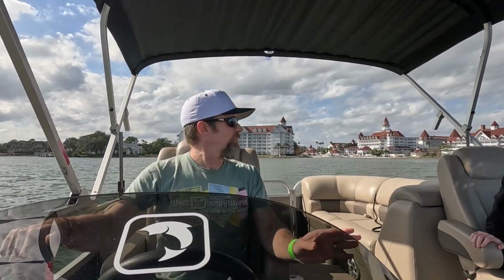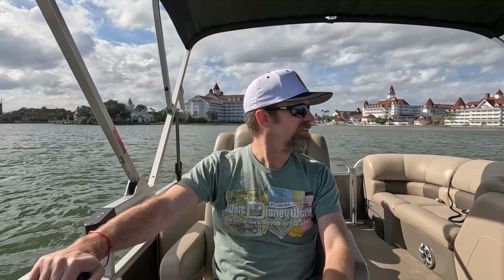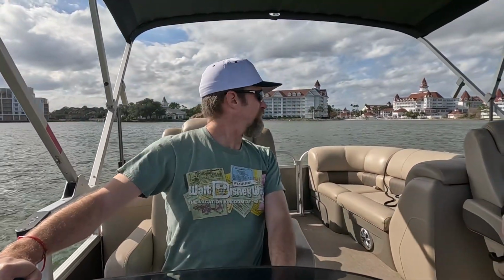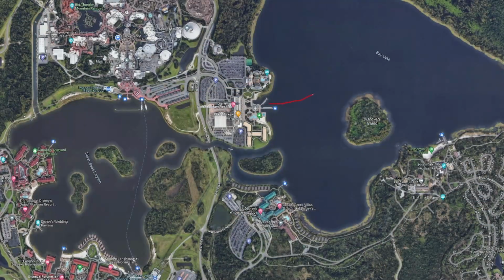We Rented a Pontoon Boat at Disney World! (01.05.2024)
We go to the Contemporary resort and rented a Buoyancy Operated Aquatic Transport or BO-AT for short and cruised the Seven Seas Lagoon and Bay Lake!  What a unique and cool experience.